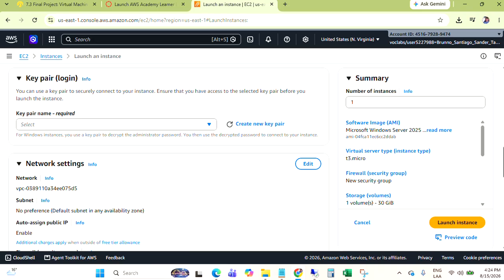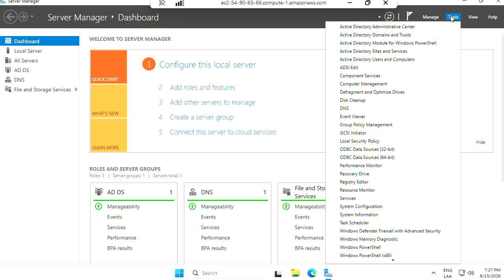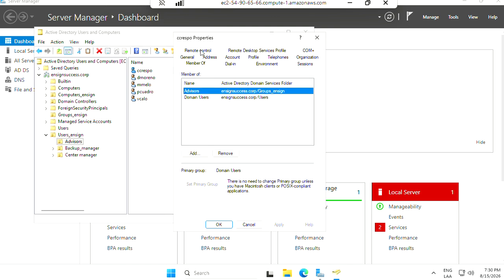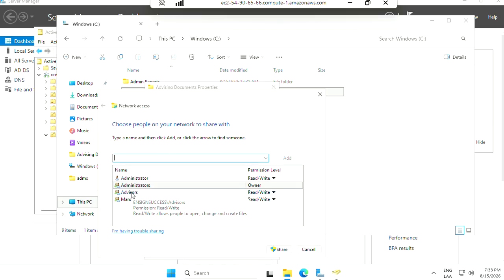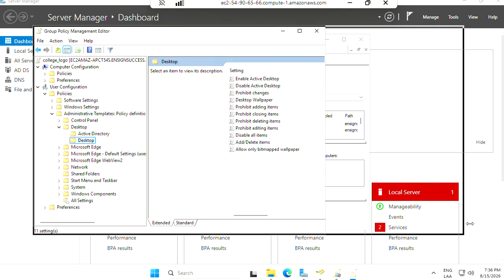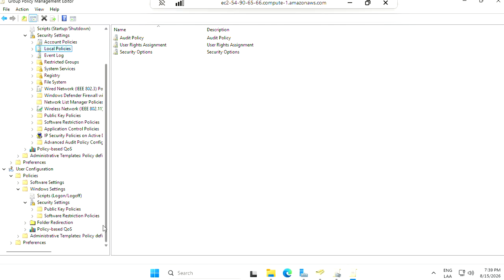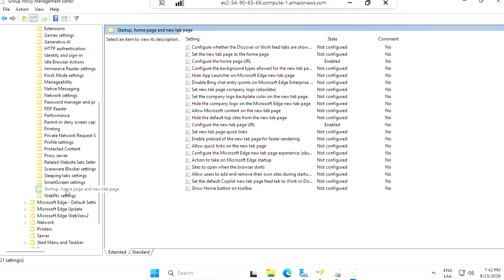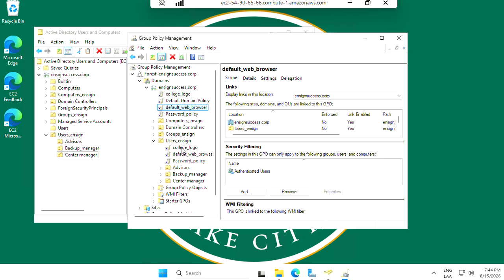7.3 Final project: virtual machine creation